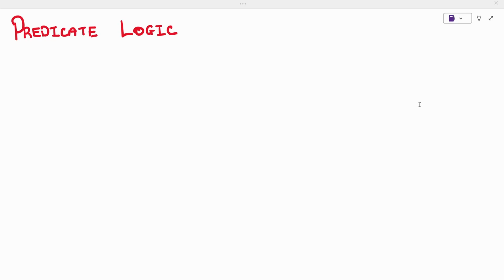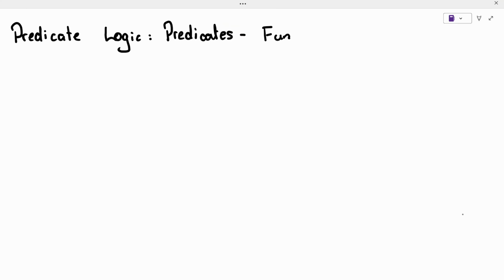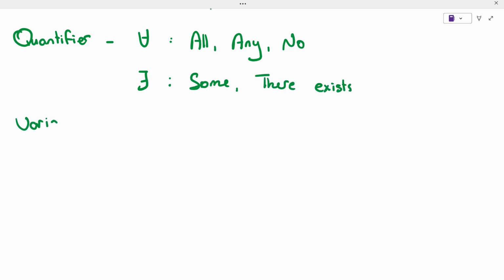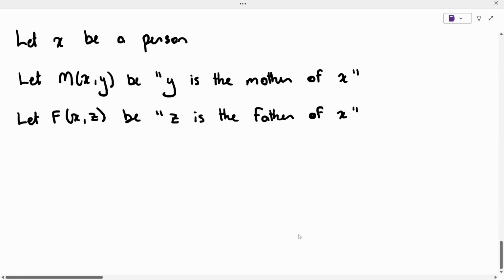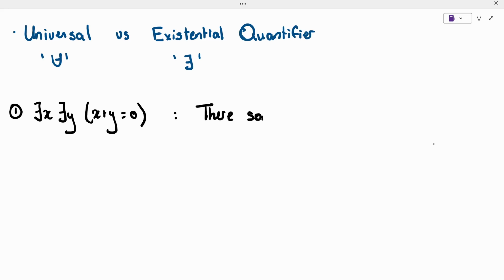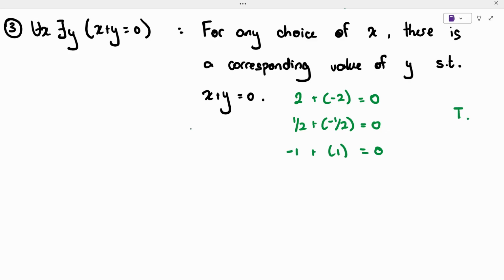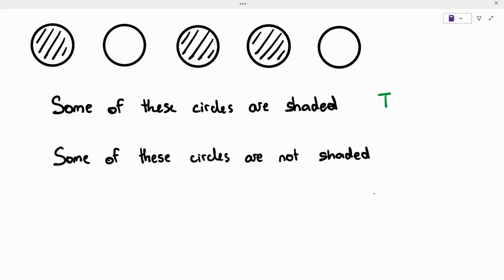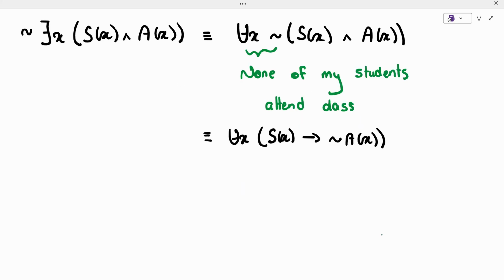MATH 1152 G2 Tutorial - Predicate Logic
Hi guys, this video gives a brief recap on Predicate Logic. This is the last part of Chapter 1: Logic.

00:00 Introduction
00:10 Why do we need Predicate Logic?
03:08 Symbolization
08:51 Universal vs Existential Quantifier
12:42 Negation of Quantifiers